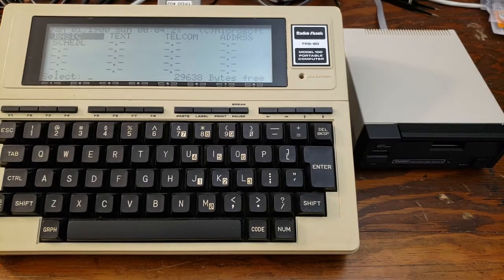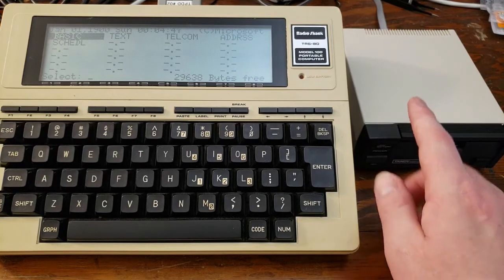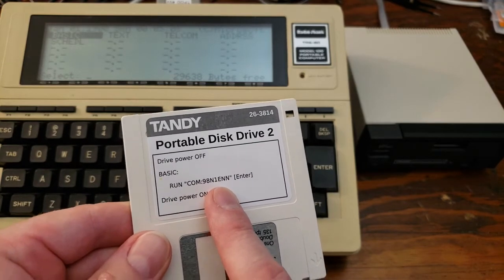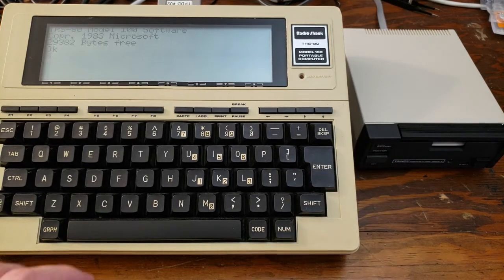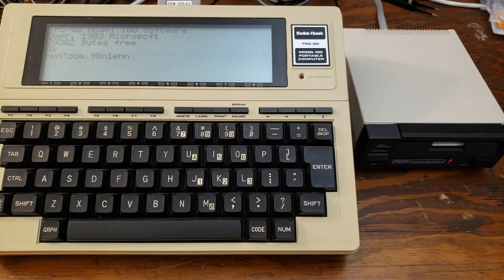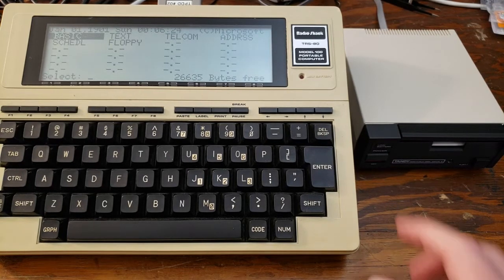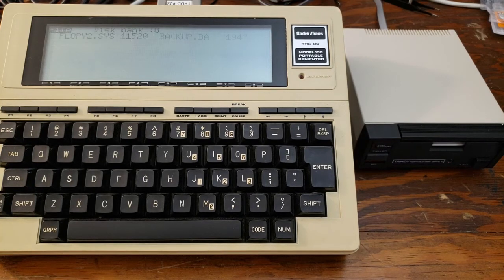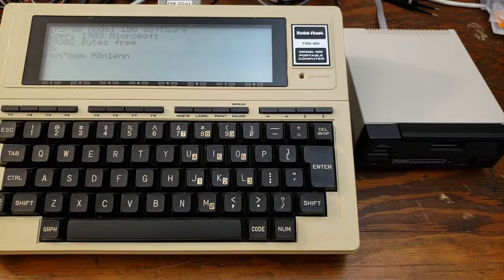How to bootstrap a TPDD2 - Tandy Portable Disk Drive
A very quick video showing how to bootstrap / initialize a Tandy Portable Disk Drive 2. This procedure is much simpler and faster than the TPDD1.